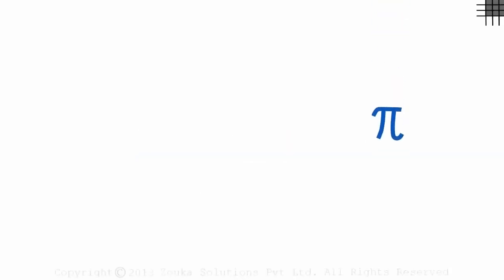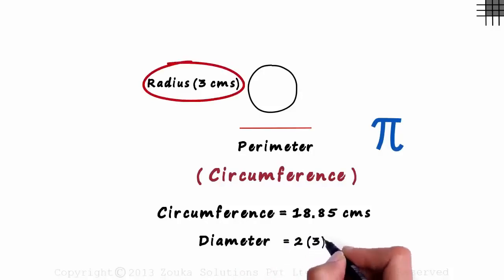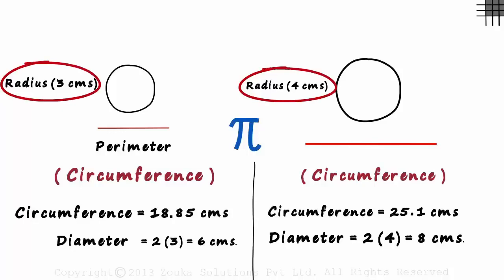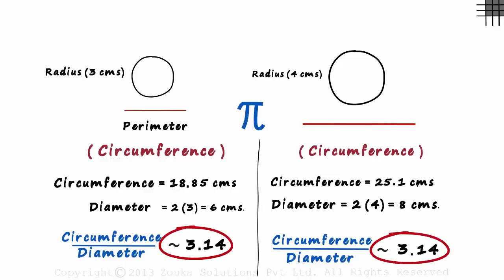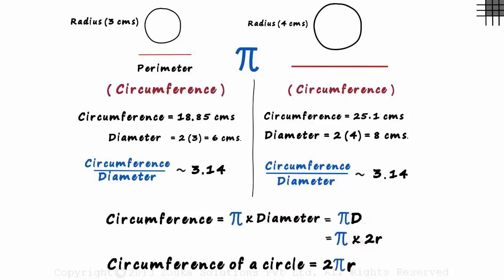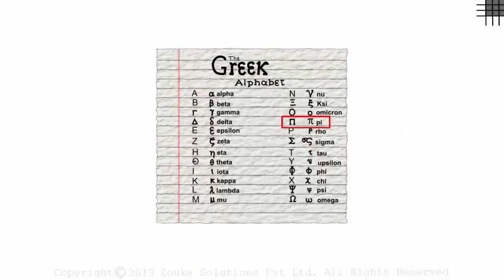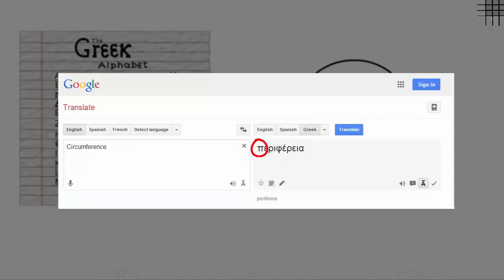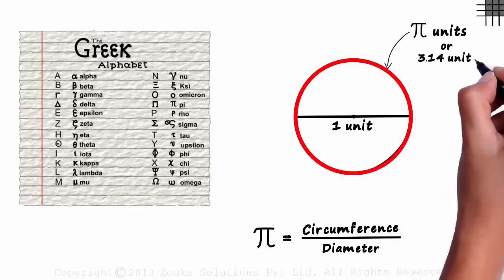What is pi π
This video will explain the value of pi Circumference, diameter, radius and area of circle